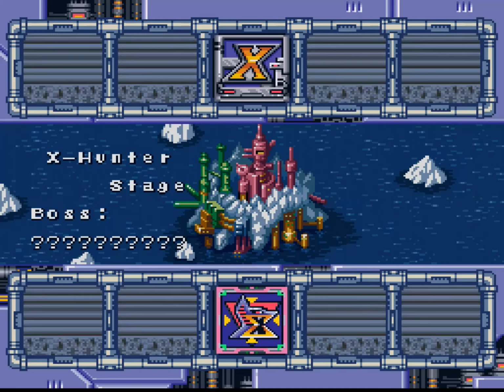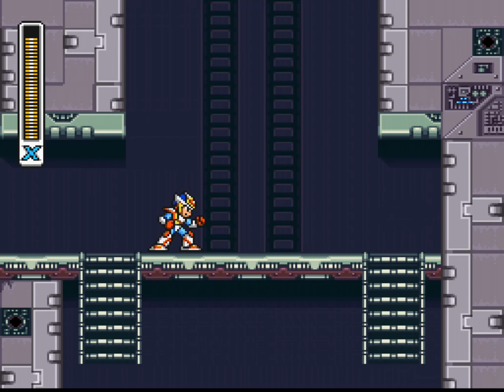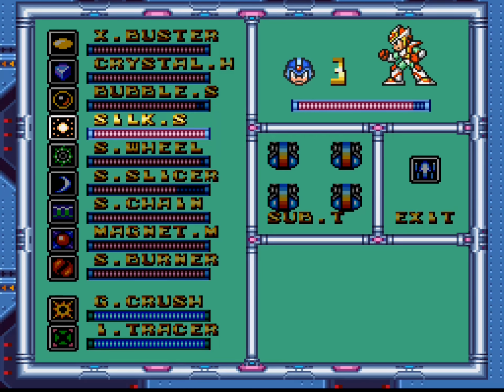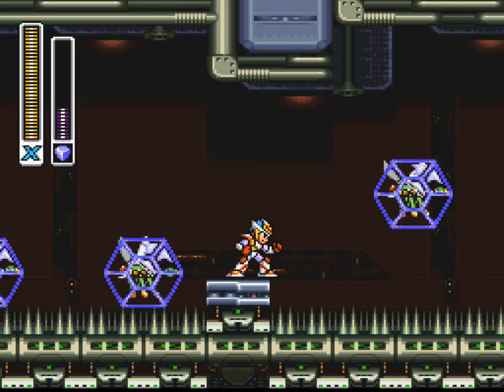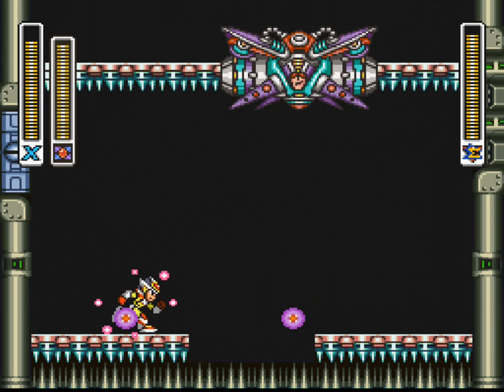Mega Man X2 : Part 4 - We're not worthy!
All eight Maverick bosses have been taken down and all our upgrades obtained, so it's time to finish powering up and head to the X-Hunters' base in Antartica.

Let's see if they've still got some fight in em'!

Let's Play Mega Man X2!